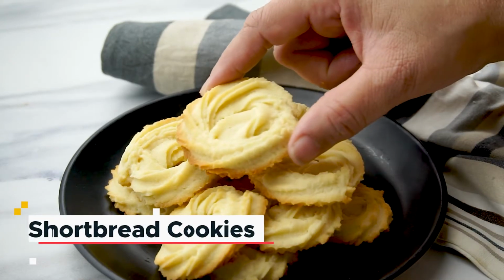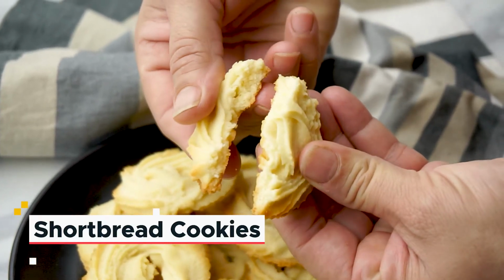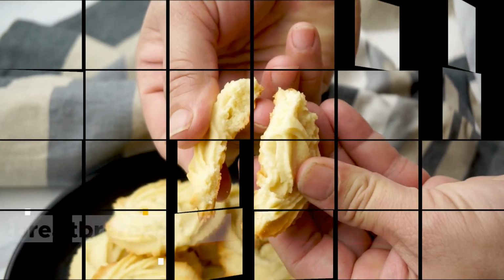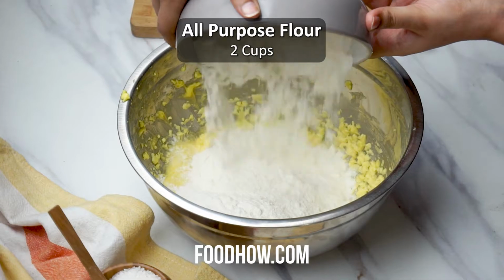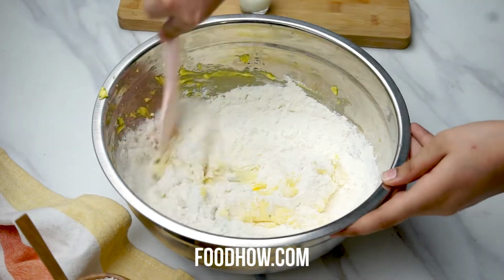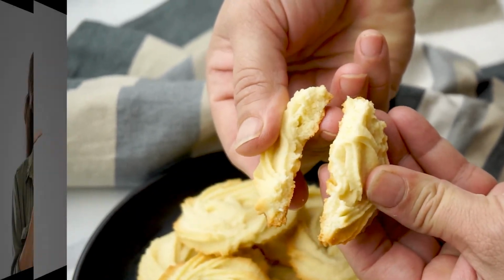Easy Shortbread Cookie Recipe - Melt-in-Your-Mouth Magic!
Hey there, shortbread cookie lovers! Today, I'm so excited to share with you my easy shortbread cookie recipe that I think is the best shortbread recipe ever and will have you coming back for more. These cookies are like a magical, melt-in-your-mouth treat that will leave you craving for more. I promise, once you try this recipe, you won't be able to resist making them again and again. So, let's get baking!

🍪 Full Recipe Here: The Easiest Melt in Your Mouth Shortbread Cookie Recipe (Irresistibly Buttery)

Don't forget to leave any comments or questions about this Easy Shortbread Cookie Recipe below the video in the comment section. I would love to hear from you and see how your shortbread cookies turned out!

Jen Evansy